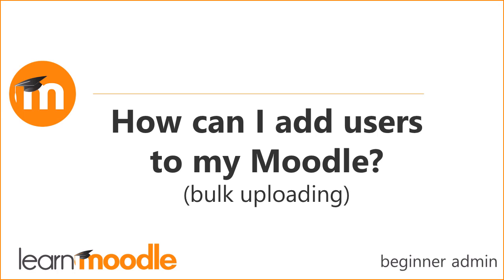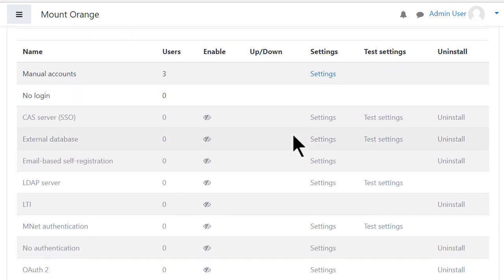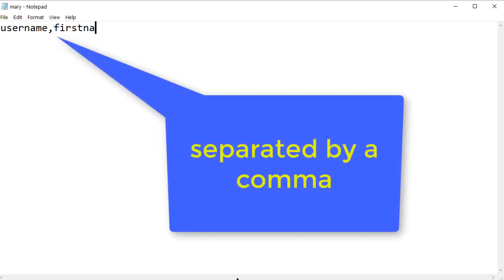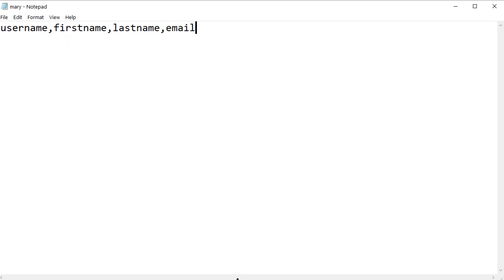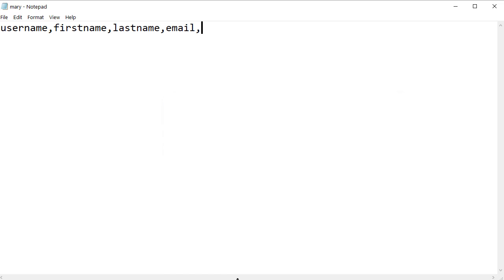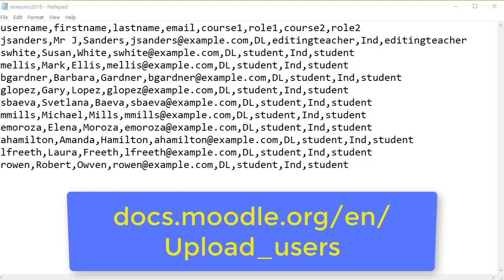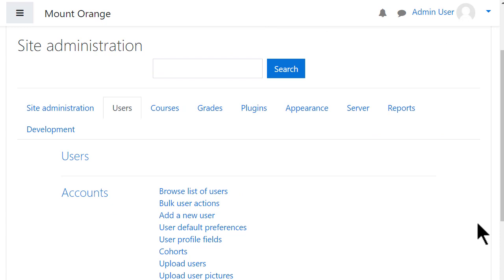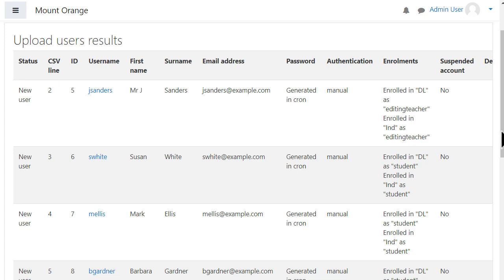How can I bulk add users to my Moodle?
A Learn Moodle beginner admin video. This video shows you how you can add users to your Moodle site by bulk uploading their details.
It also explains how to enrol them into courses at the same time as you add them to your Moodle site.